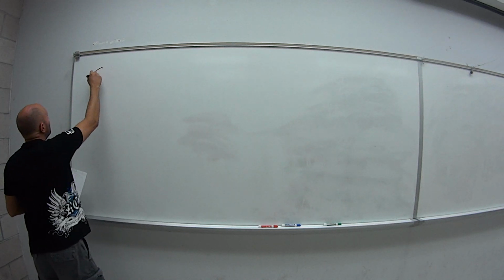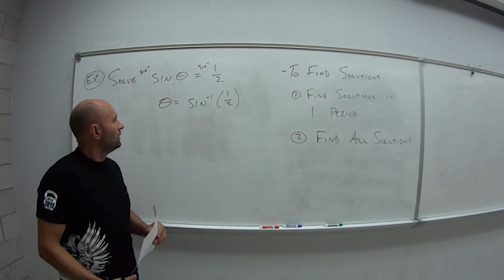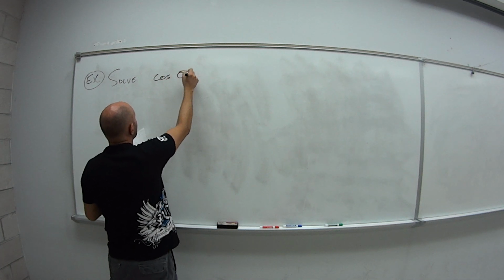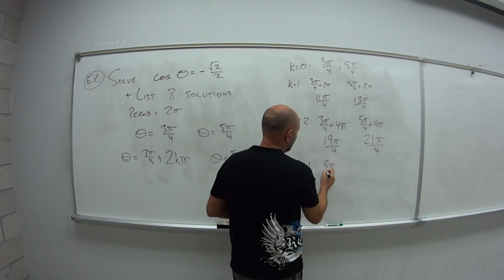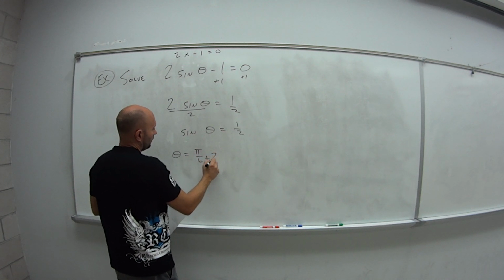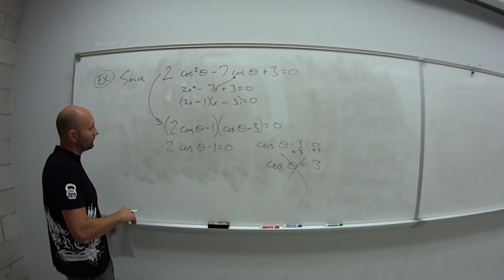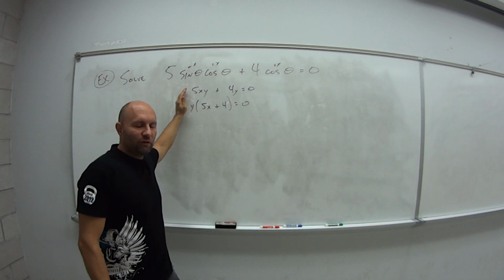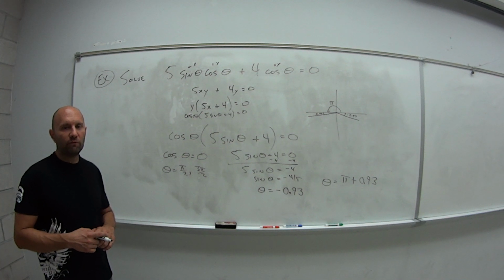7.4.1.1 Basic Trig Equations